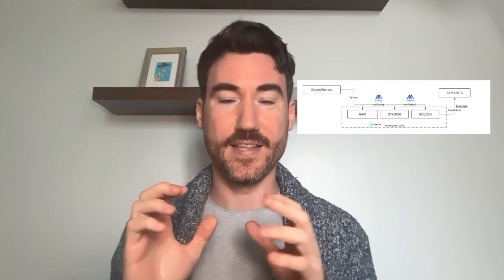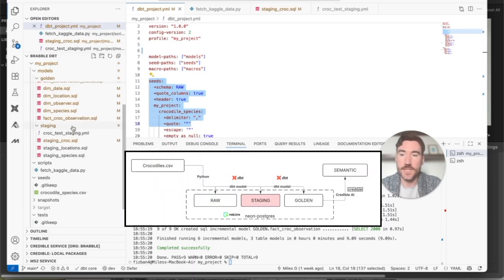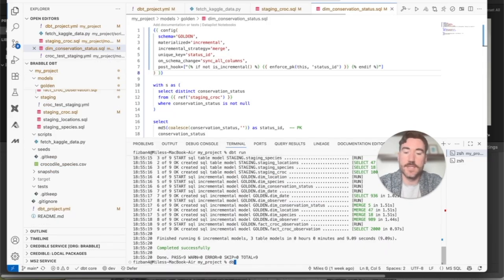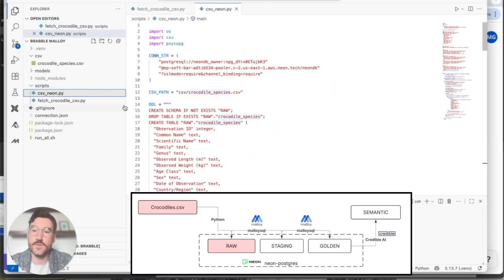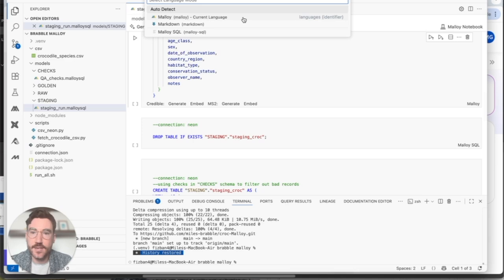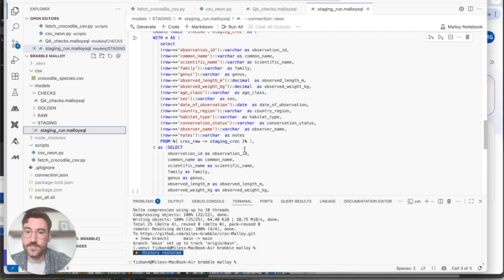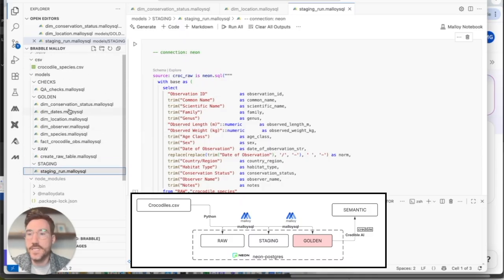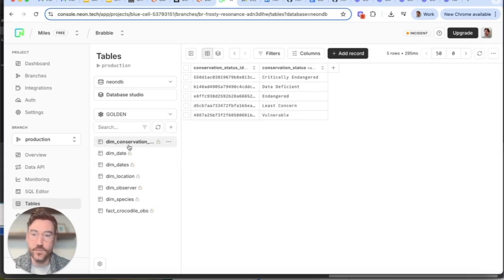How to Transform/Materialize Data in Malloy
So I went down a little data rabbit hole 🐇 with a new open-source data language called @malloydata (created by Looker’s co-founder Lloyd tabb).

Here is what I did:
1. Built a clean dbt project transforming data between RAW, STAGING, and GOLDEN Schema.
2. Then rebuilt the entire thing in Malloy to do the transformations instead of dbt yml.
3. Compared both approaches, side by side.

Same data. Two philosophies:
dbt = SQL pipelines and YAML glue.
Malloy = Semantic Modelling meets Composable queries.

Also, if you are interested in trying out this open-source language you can to learn more.

I'll be posting Part 2 soon as well, where I will take the outputs and build a semantic model using credibledata.com.